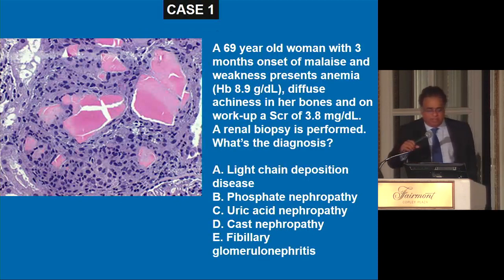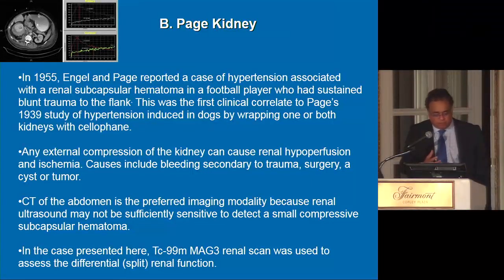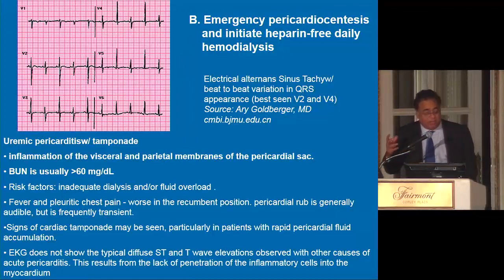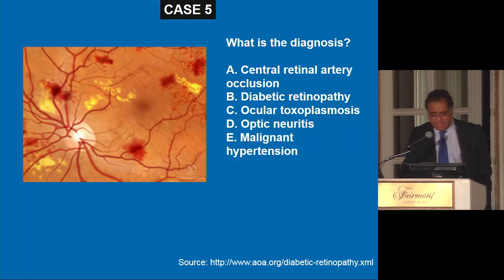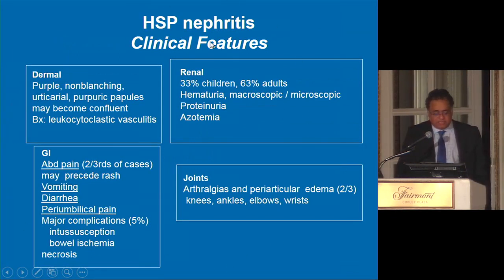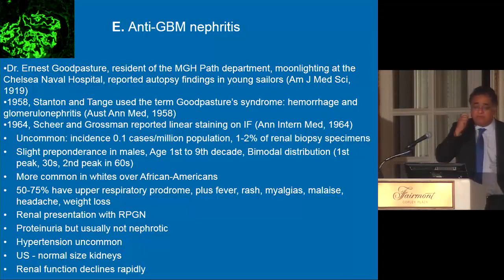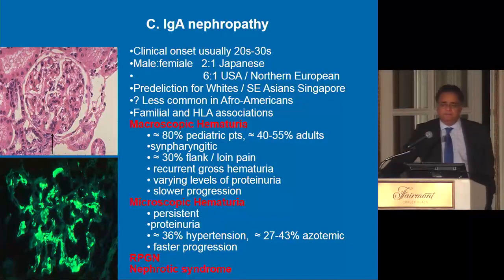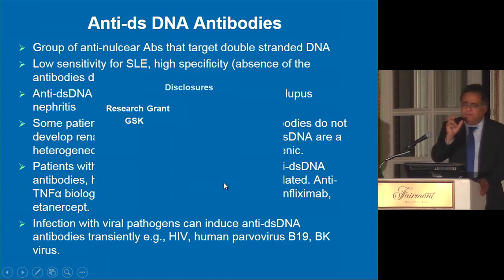The Brigham Renal Board Review, clinical images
Nephrology SCE revision